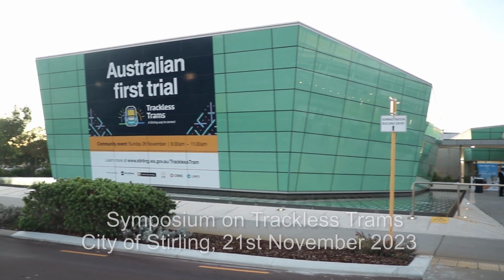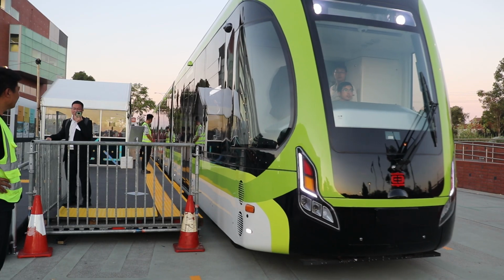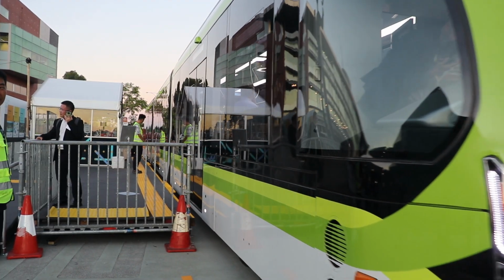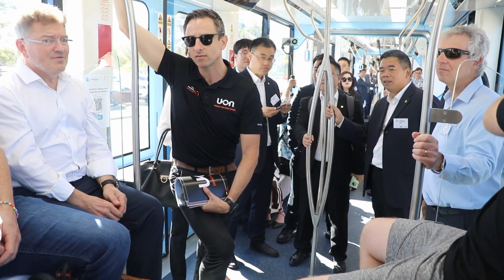SBEnrc Project 1.94 Net Zero Corridors – Integrating Transit with Urban Development